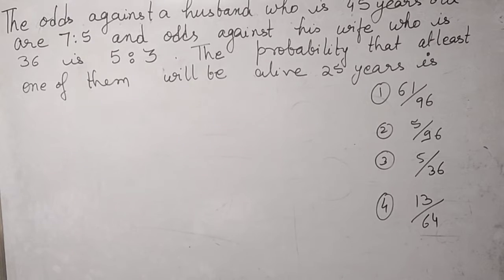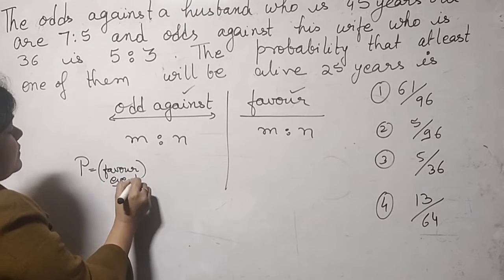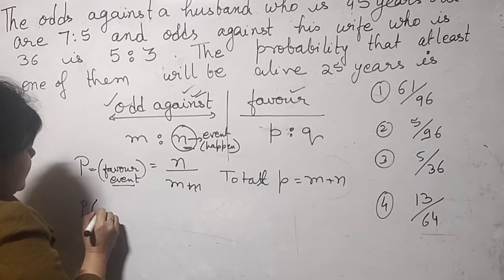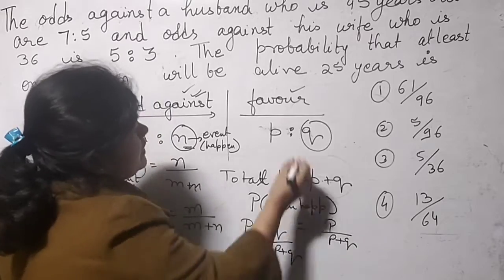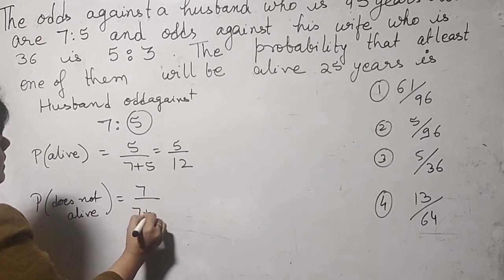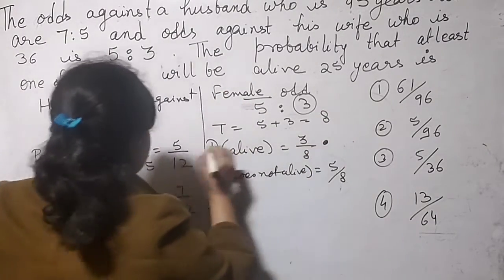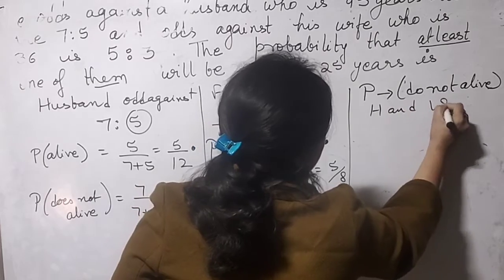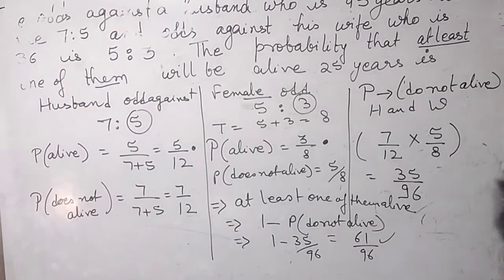probability ||odd against and odd in favour ||engineering mathematics